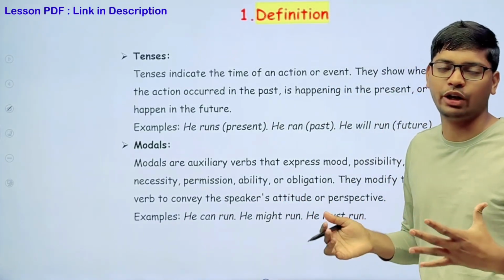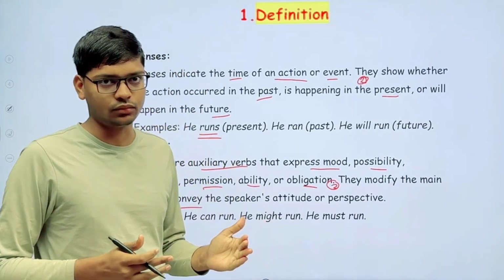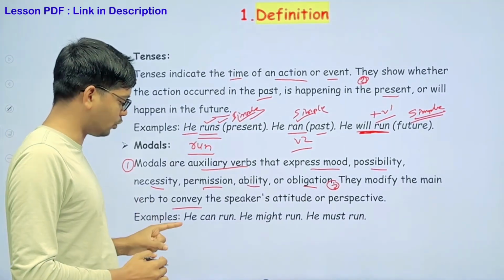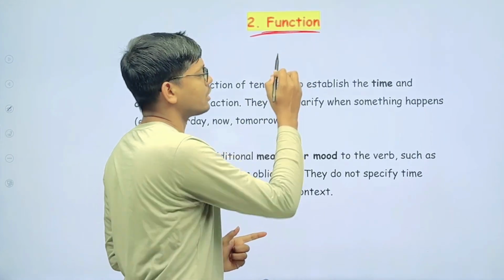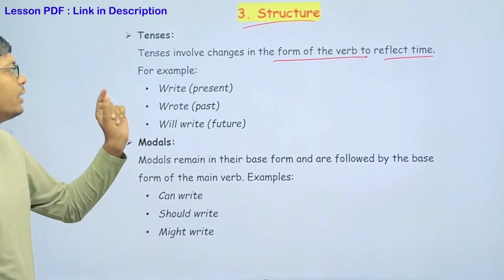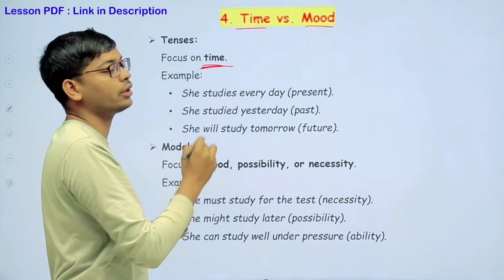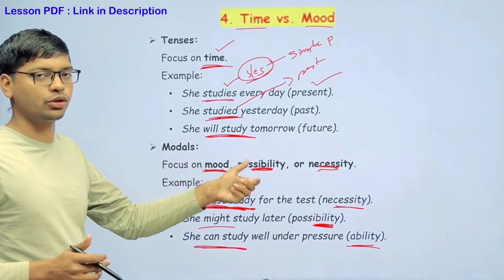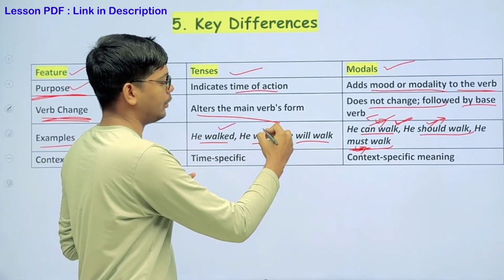Tenses vs Modals || Difference between Modals and Tenses || Tense vs Modal || Key-difference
This article explains the key differences between tenses and modals in English grammar. It highlights how tenses indicate the time of an action, while modals express mood, ability, permission, or obligation. By understanding these distinctions, learners can use both elements effectively to construct clear and meaningful sentences.

Difference between tenses and modals
Tenses vs modals explained
Key differences between modals and tenses
Modals vs tenses comparison
Usage of tenses and modals
Tenses and modals in English grammar
How tenses differ from modals
Modals vs tenses examples
Role of tenses and modals in sentences
Comparing modals and tenses
Importance of tenses vs modals
Modals versus tenses rules
Tenses and modals with examples
Differences in function: tenses and modals
Modals or tenses – which to use?
Tense usage vs modal usage
Grammar tips for modals and tenses
How to distinguish modals from tenses
Functions of tenses and modals in grammar
Tense vs modal auxiliary verbs